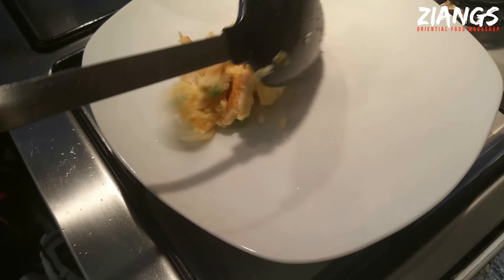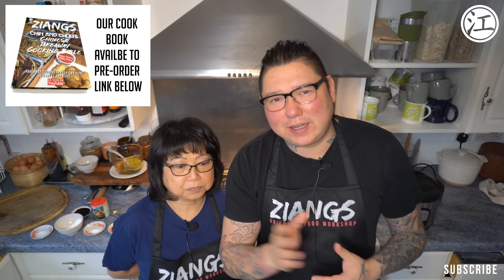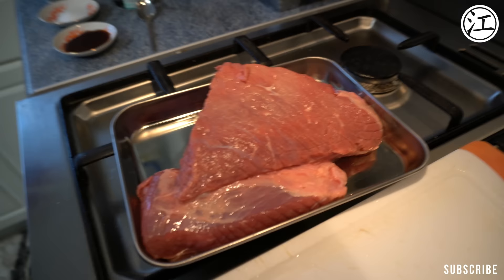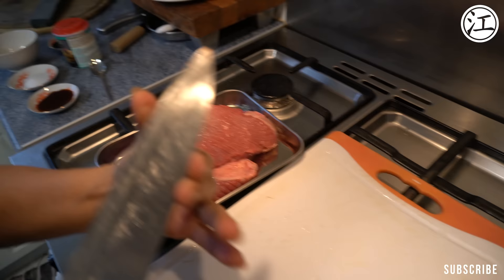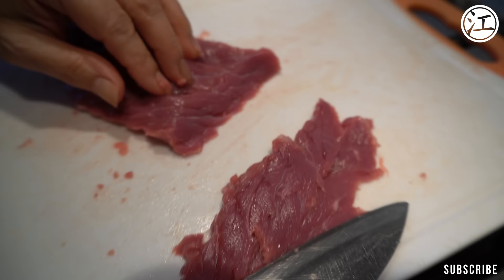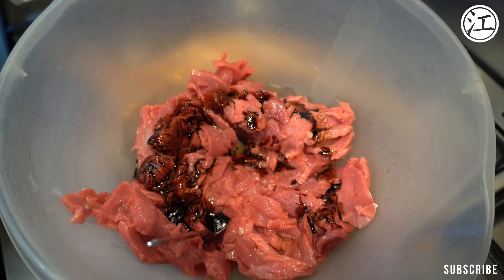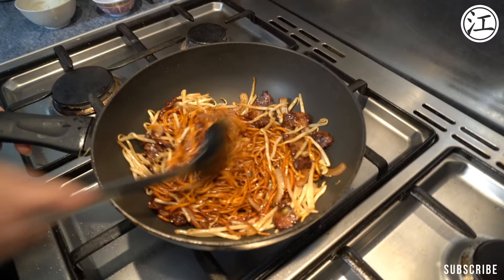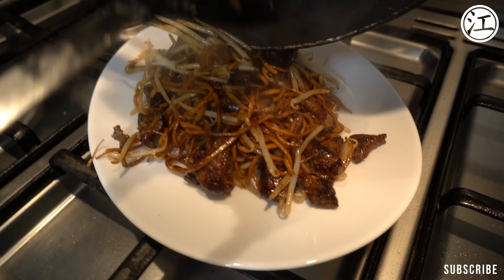Ziangs: Beef chow mein (dry) Chinese Takeaway cooking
Intro and main music (not outro) by Pyrophonix

1.8L Rice cooker (if your serious about Oriental cooking a rice cooker is a must):